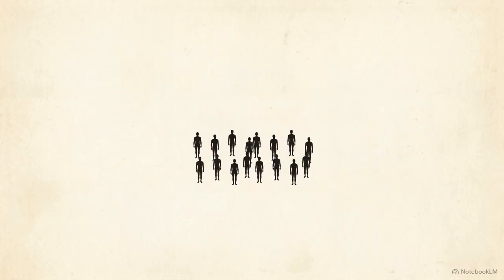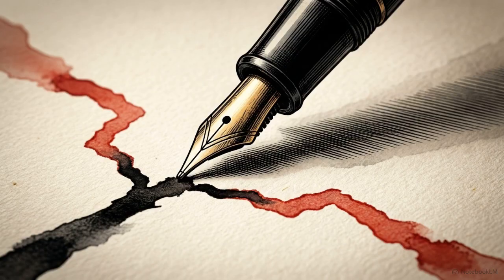Lines on Paper, Tragedies on Ground | The 1947 Partition Documentary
The Partition of India in 1947 was more than a political decision—it was a humanitarian catastrophe that reshaped the Indian subcontinent. As British India was divided into India and Pakistan, millions of people were forced to leave their homes, resulting in one of the largest mass migrations in human history.
In this documentary, we explore:
Why Partition happened
The Radcliffe Line and its impact
The human cost of migration
Violence, displacement, and loss
Stories of survival and resilience
The lasting legacy of 1947
This documentary aims to educate and remember the experiences of those affected through a respectful, historical perspective.